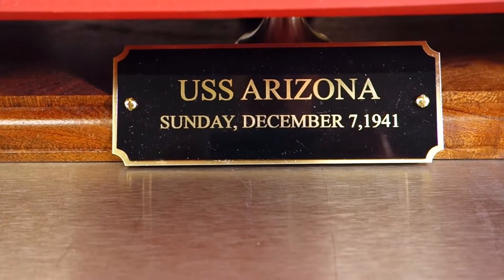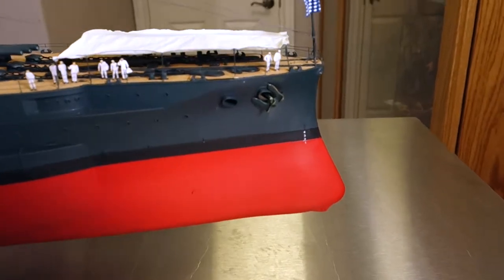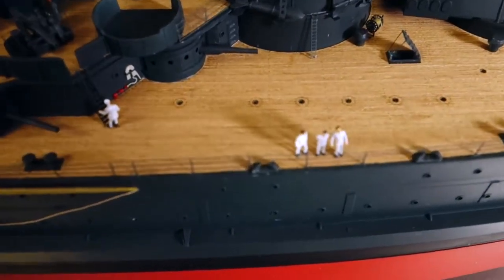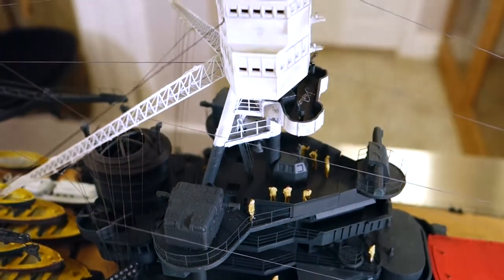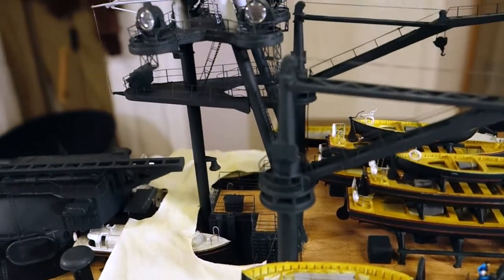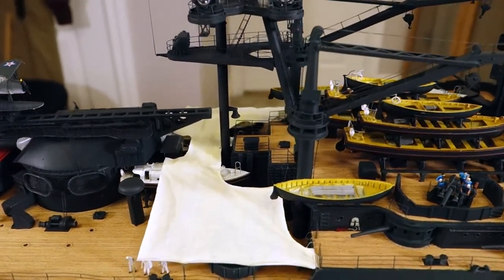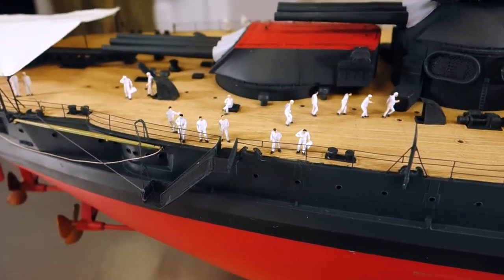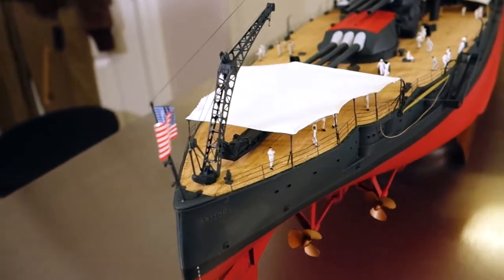1/200 USS ARIZONA